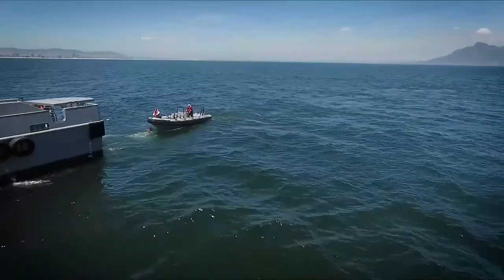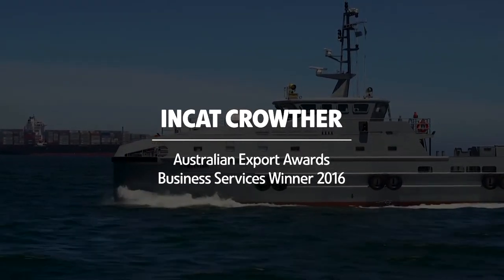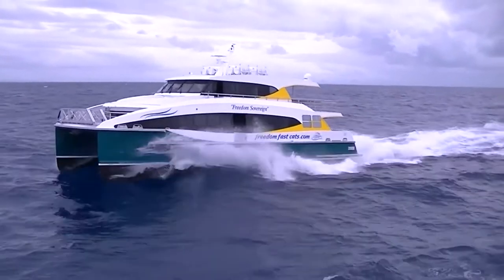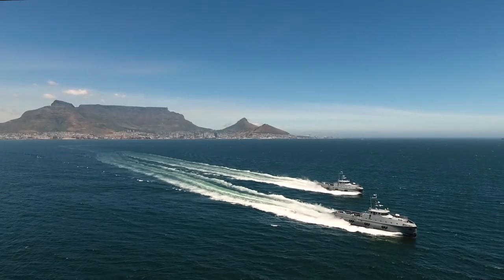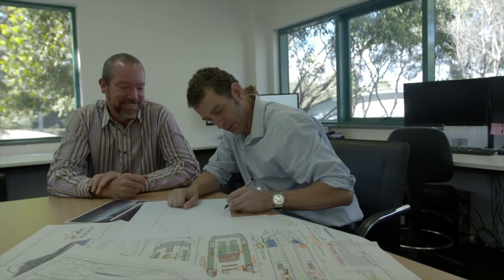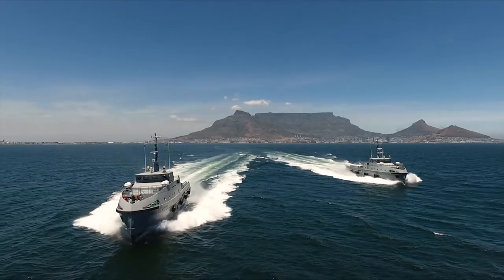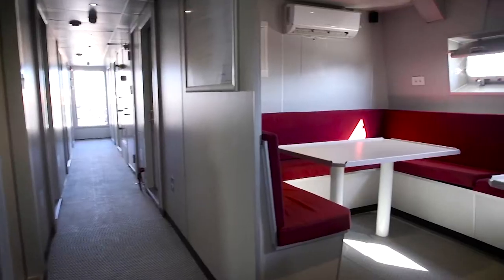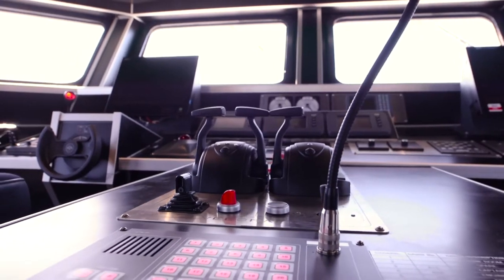Incat Crowther Case Study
2016 Business Services Award winner.

Find out more about the Australian Export Awards visit exportawards.gov.au

For more information about Austrade, visit austrade.gov.au